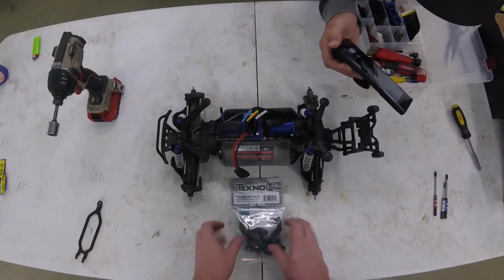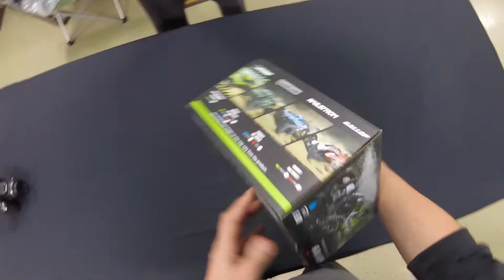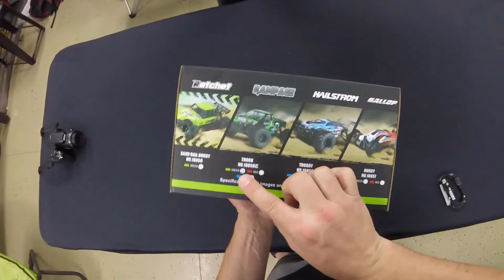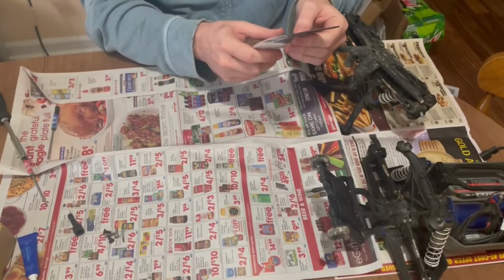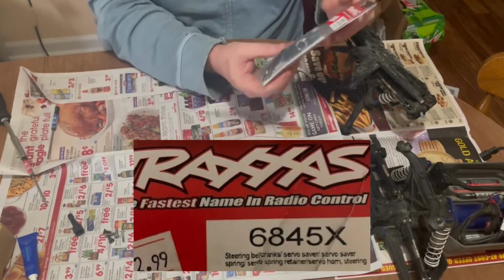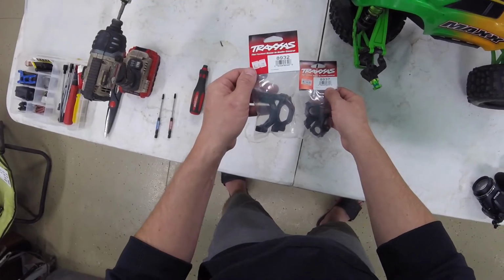DestructionRC 2020 Year in Review - RC Trucks Racing, Bashing, Crashing, Unboxing, and Repairing!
Thank you for a great 2020! Despite the crazy year - we had an awesome time with our RC Trucks, doing everything from unboxing new Rc Cars, to trying various parts and upgrades and reviewing them for you, and of course bashing them everywhere and every time we can!

Here's our 2020 year in review - we included some of our favorite clips from bashing dirt mountain, big jumps at the skatepark, racing at our local hobby shop, and messing up Justin's back yard haha